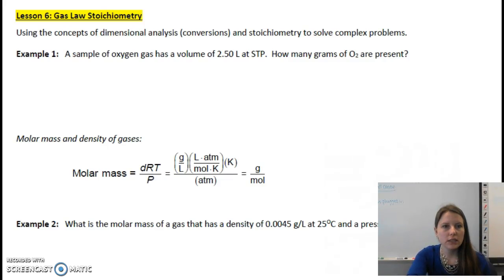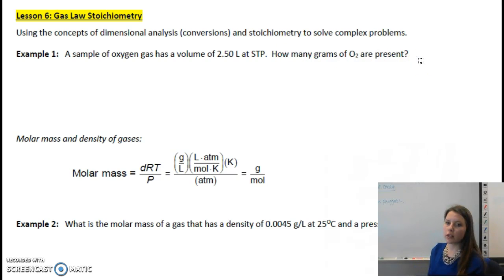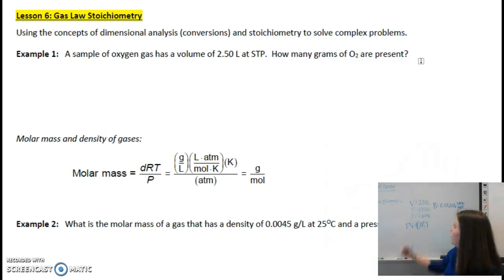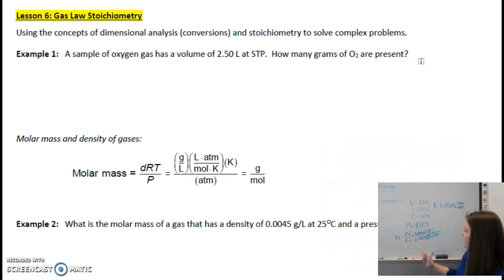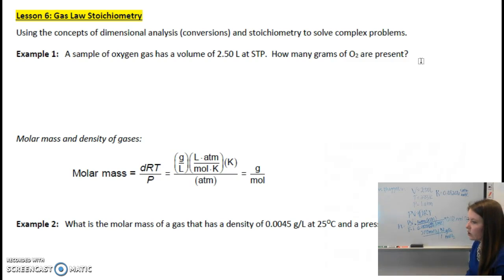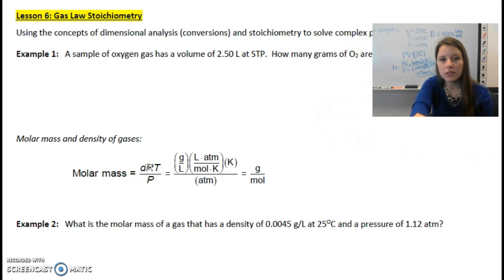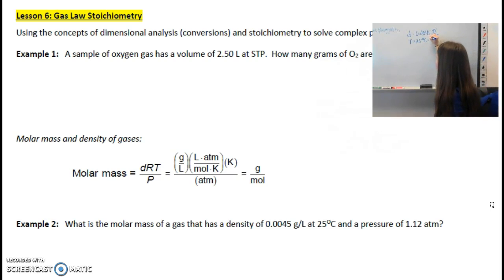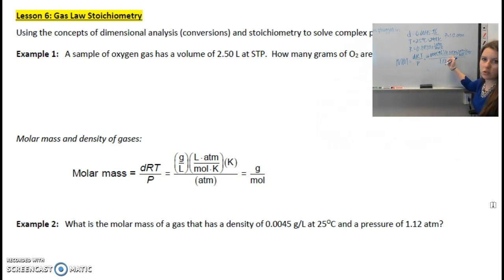Unit 6 Lesson 6 Examples 1&2